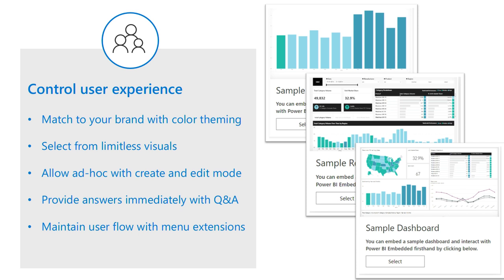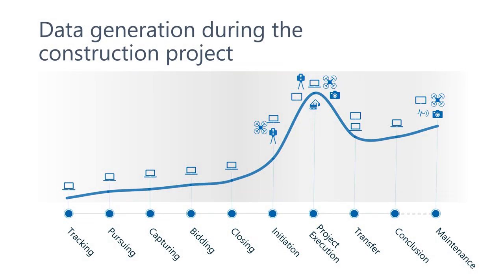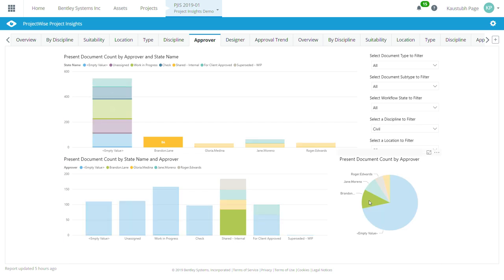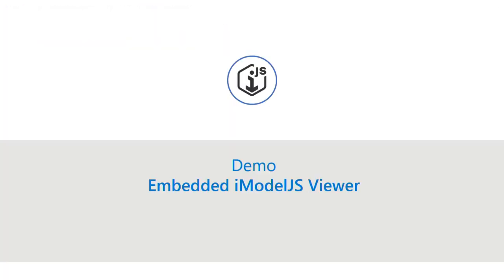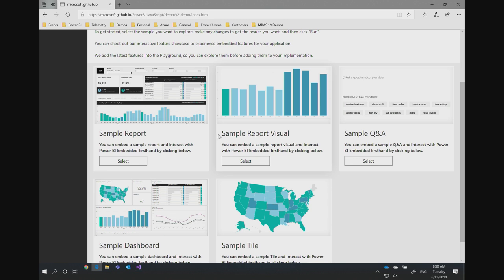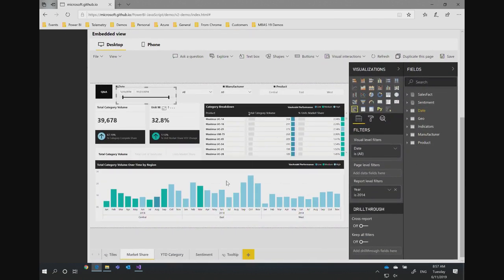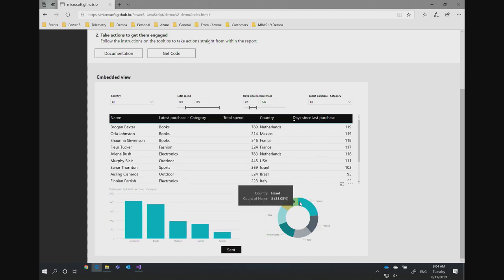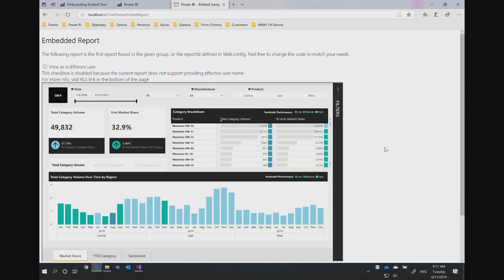Microsoft Power BI: Introduction to Embedded Analytics - BRK2009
Learn how Microsoft Power BI Embedded analytics gives users access to world class analytics inside applications, portals, and websites so users can make decisions in context. Join this session to familiarize yourself with the best practices for embedding Power BI for your users and products. Additionally, hear one of our customers, Bentley Systems, describe their experience with Power BI Embedded and demonstrate their application with integrated Power BI embedded analytics.